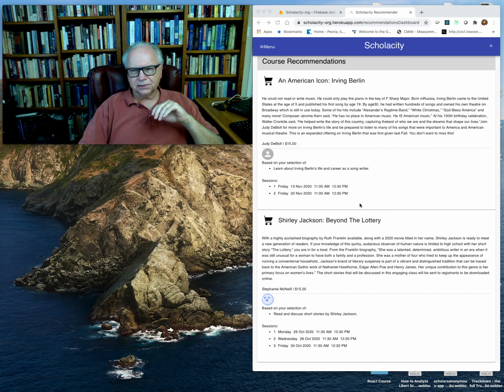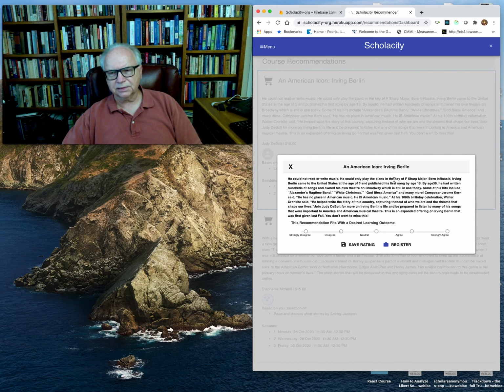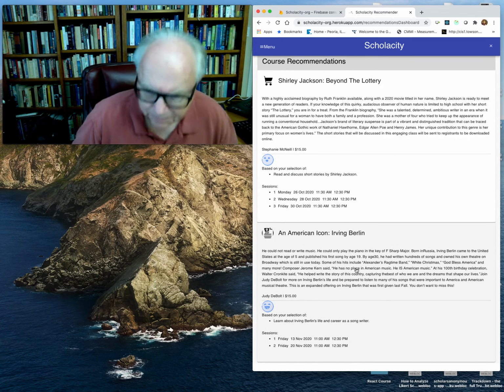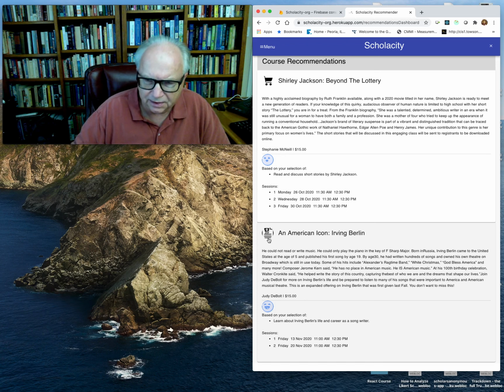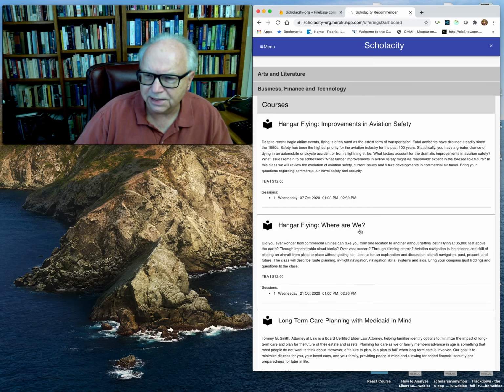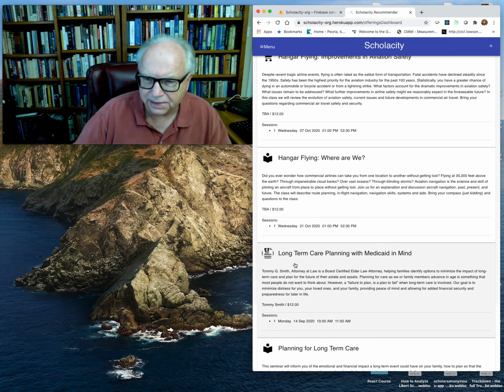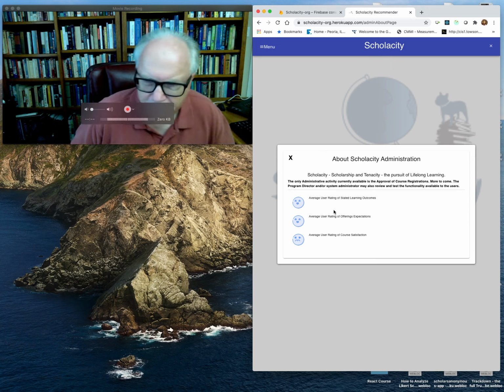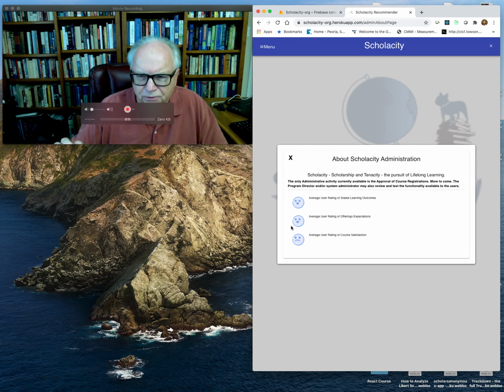admin demo 3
Description of new functionality.